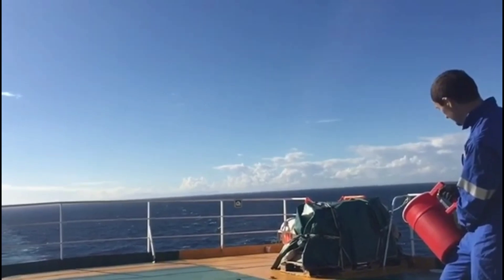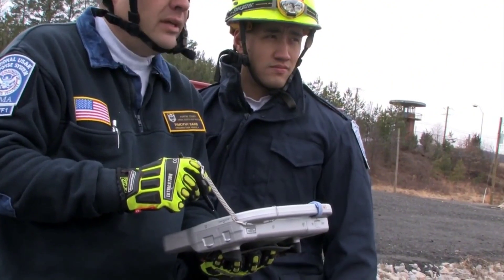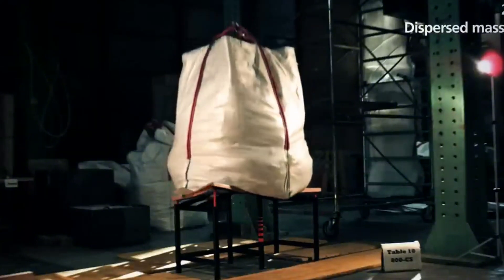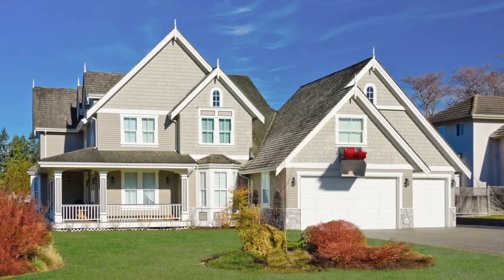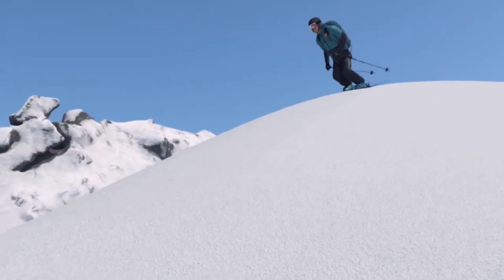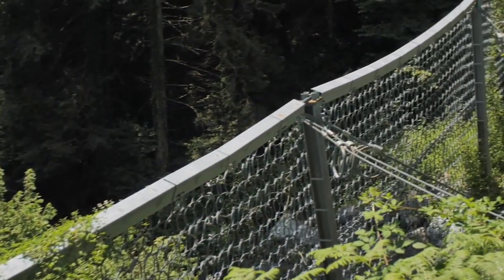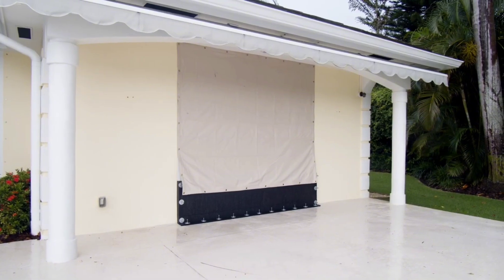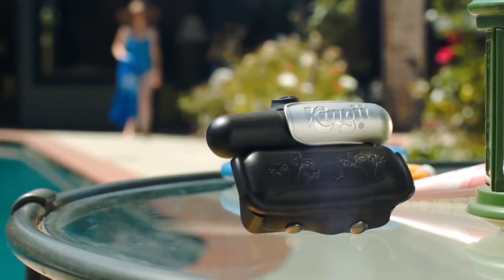life saving inventions that can save your life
Discover the incredible inventions that are revolutionizing rescue operations and saving lives around the world. From high-tech tables designed to withstand earthquakes to innovative oxygen-supplying backpacks for snow-trapped individuals, these tools are pushing the boundaries of safety and efficiency. Join us as we explore these groundbreaking technologies and their potential to make a difference in critical situations.

Voiceover created using ElevenLabs text-to-speech technology.